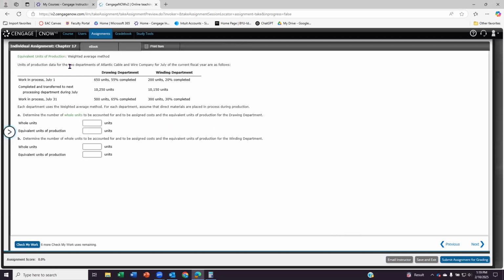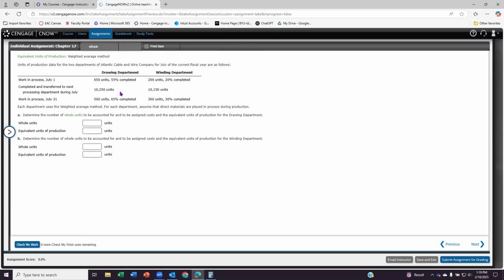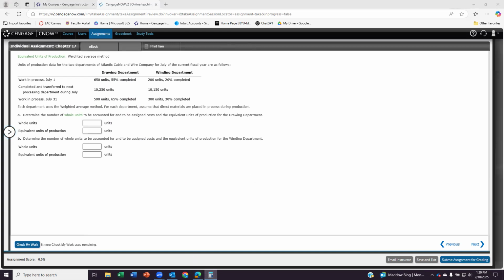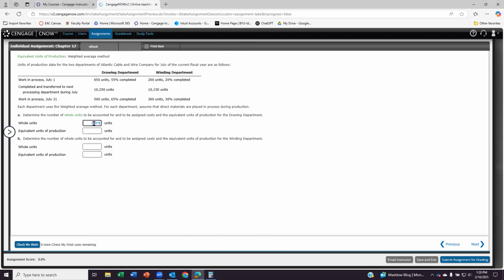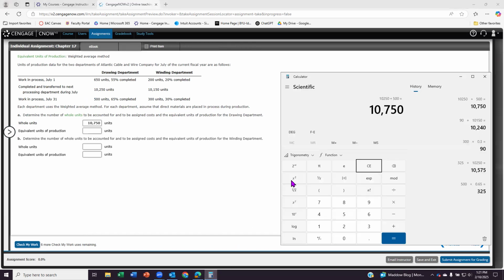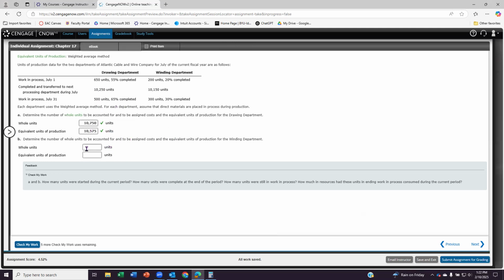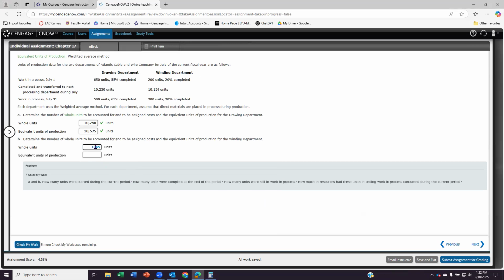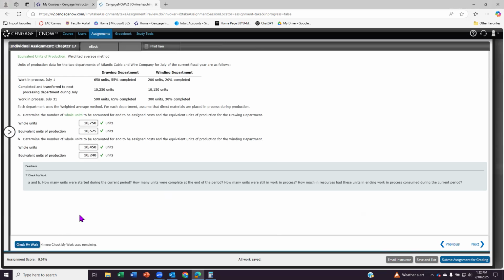BUA 243 Individual Assignment: Chapter 17 Problem #13 EX.17.22.ALGO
This video shows a step-by-step walkthrough for Cengage Publishing's Warren, Jones & Tayler Financial and Managerial Accounting 15th edition EX.17.22.ALGO Cost of Production Report: Weighted average method. Algorithmic problems will have different numbers, but the steps followed should be helpful to help you learn the concepts and processes of solving the questions. For a complete list of all my walkthrough videos for this text, check out the For a complete list of my lecture videos on this textbook click on the If there is another problem that you would like to see a walkthrough on, let me know in the comments below.